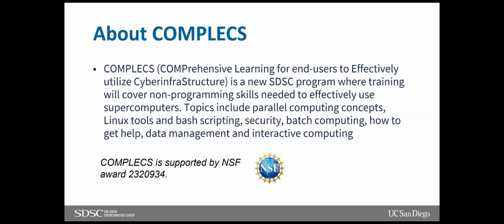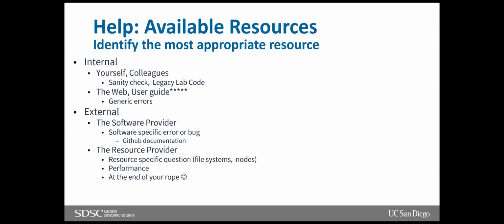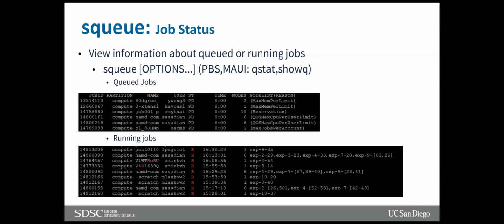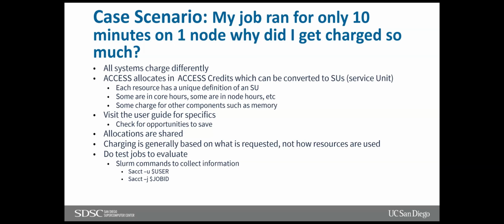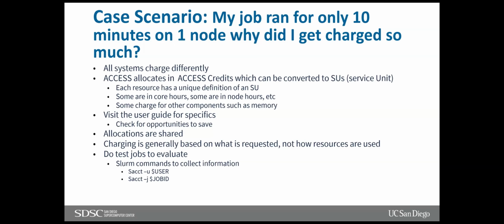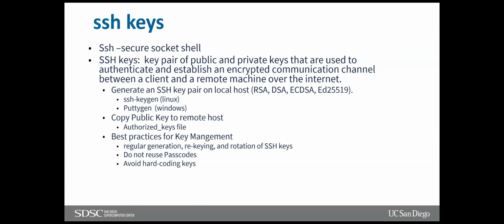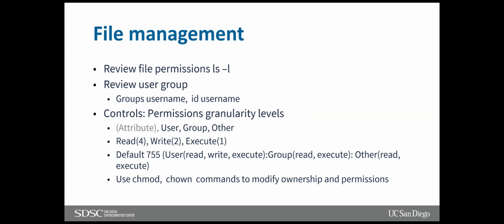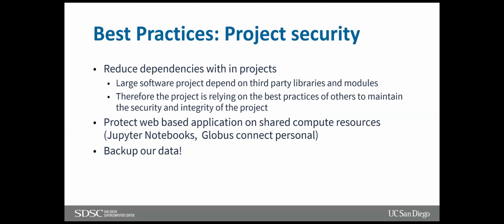HPC Security and Getting Help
SDSC hosted webinar on "HPC Security and Getting Help" presented by Nicole Wolter, Computational and Data Science Research Specialist  SDSC, UC San Diego.

HPC systems are shared resources, therefore all users must be aware of the complexity of working in a shared environment and the implications associated with resource management and security. This module also addresses two essential and related sets of skills that should be a part of everyone’s toolbox, but that are frequently overlooked: (1) solving problems on your own leveraging online resources and (2) how to best work with the help desk or user support by properly collecting the information that can be used to help resolve your problem.

Instructor
Nicole Wolter. Computational and Data Science Research Specialist, SDSC
Nicole Wolter is a Computational and Data Science Research Specialist in the High-Performance Computing User Services Group at SDSC. She currently manages the accounts and allocations and provides user support for the three HPC systems at SDSC. Nicole graduated from San Diego State University with a degree in Computer Science in 2001. She is currently involved in working with and helping users porting their AI applications to SDSC’s NSF funded AI supercomputer - Voyager.